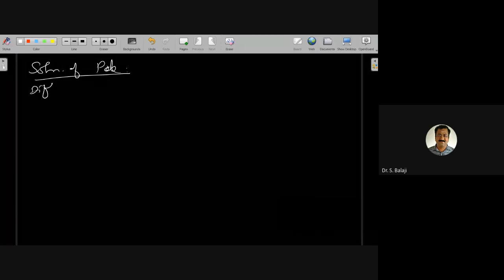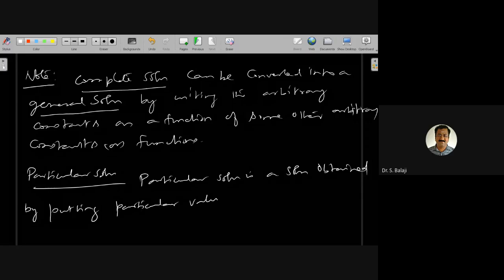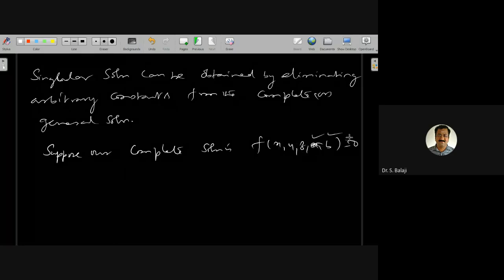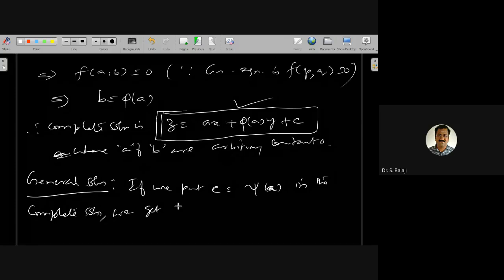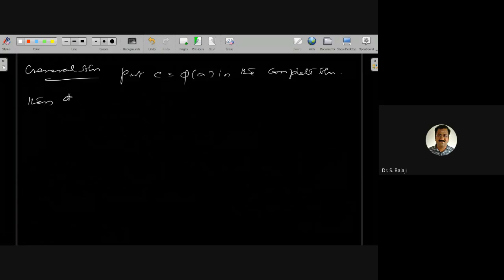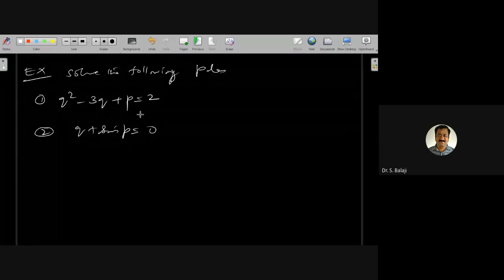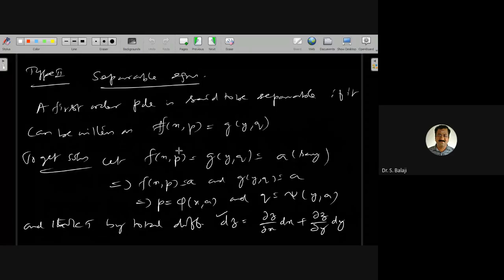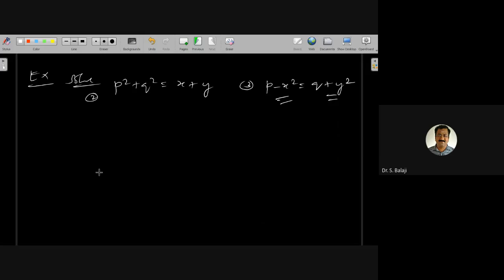Solution of first-order PDEs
Discusses the different types of first order PDEs and their solution.
online math notes